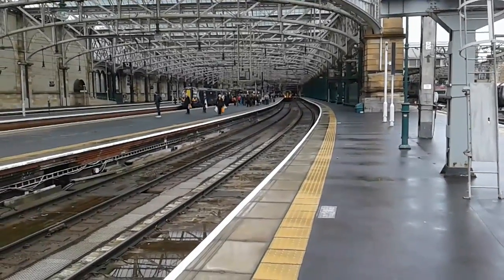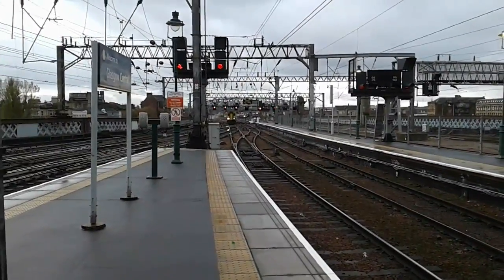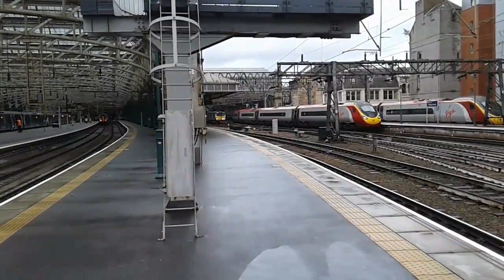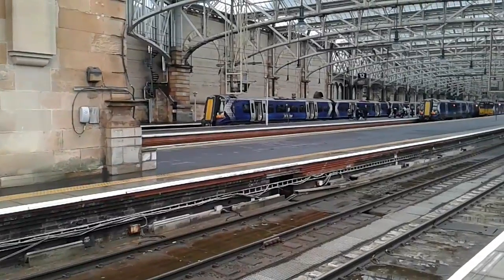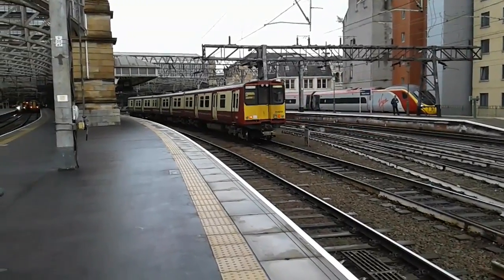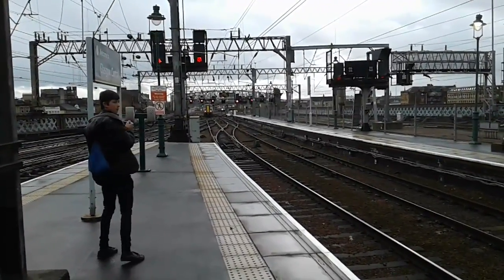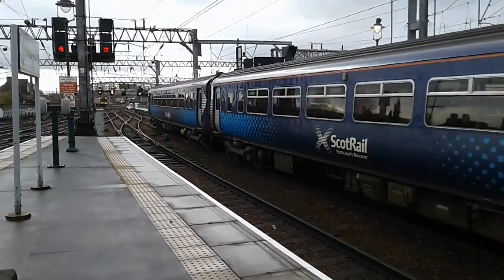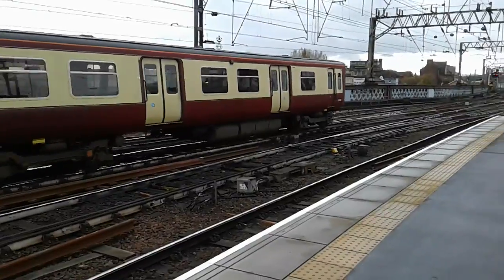Trains at: Glasgow Central, WCML, 12/11/16 Part 1/2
A brilliant part 1 of my day spent at Glasgow Central which is the northern most terminus of the West Coast Mainline where we see countless services from Abellio Scotrail, Virgin Trains and just the one service from Cross Country.

This was the first time I had filmed at this station and I can safely say I wasn't disappointed, there is always traffic coming and going to a healthy amount of destinations although on this day there was an issue with a line in the country which meant a lot of services were being disrupted.

This video is a special as it is a massive thank you to all of my subscribers who have helped push me over the 2500 mark, so this a big shout out to everyone who has contributed to my channel over the last couple of years, you guys really are the greatest and I couldn't do it without you, so here's to a many more years with more content for you all to enjoy.

Joining me during my day was Scousetrainspotter1999 so please do check out his channel he has some incredible content for you all to watch. Please keep an eye out for part 2 :D